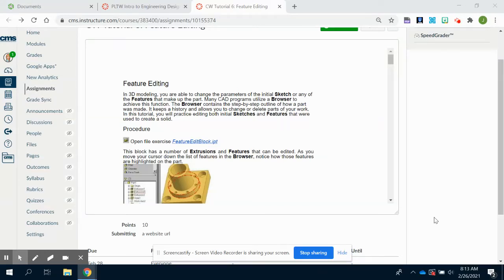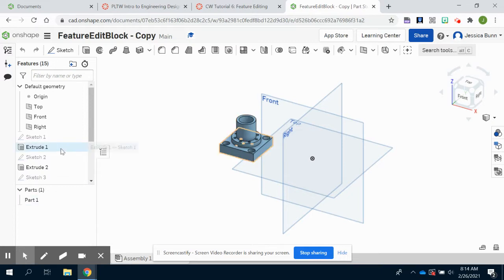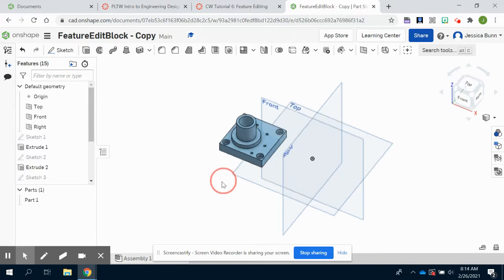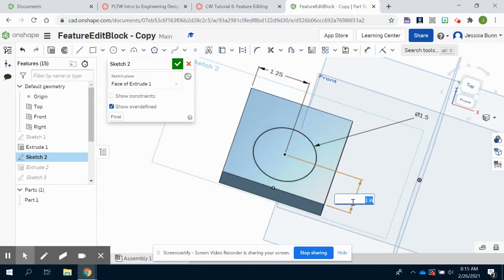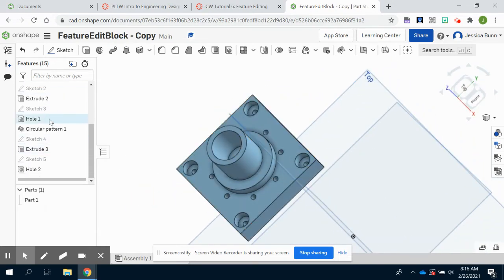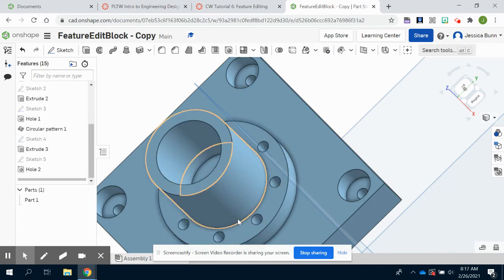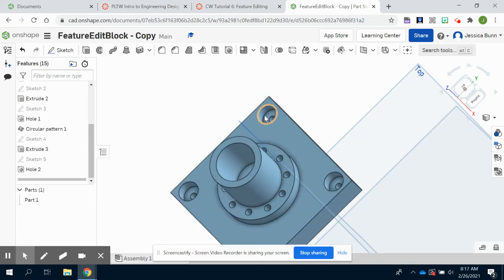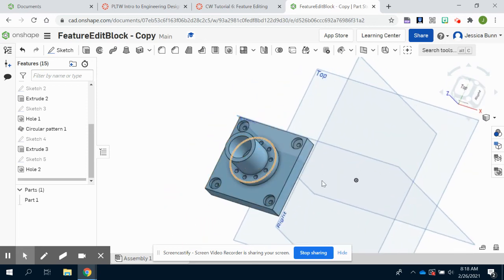Onshape 6: Feature Editing